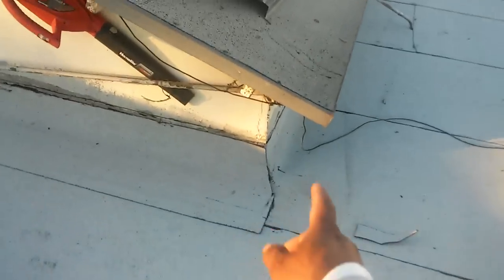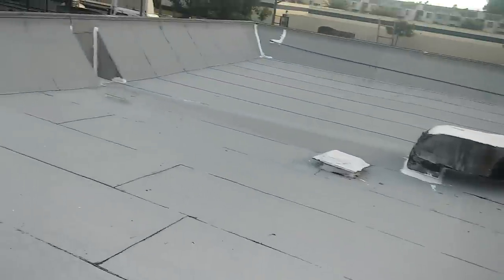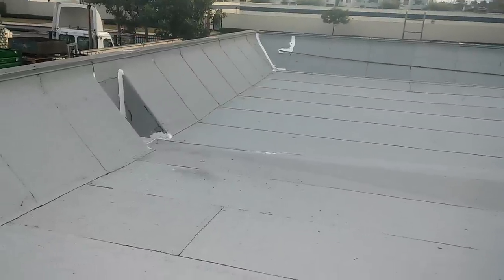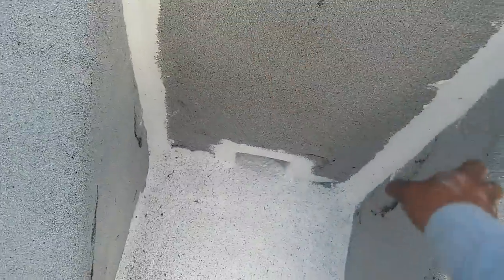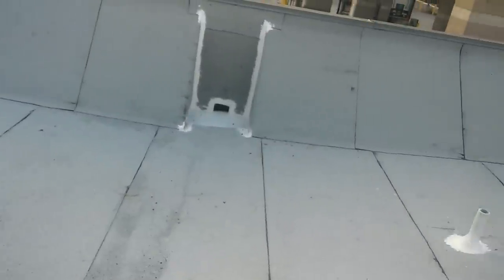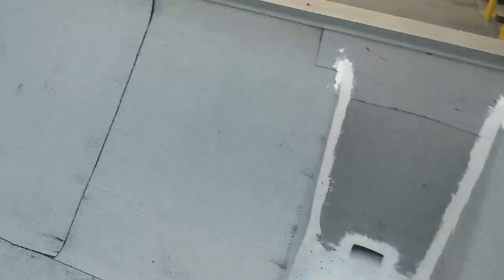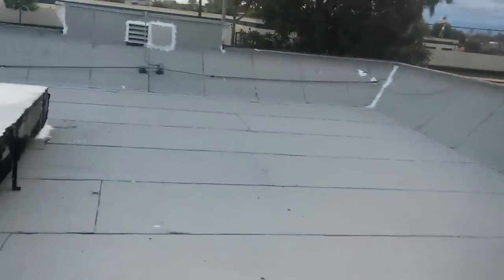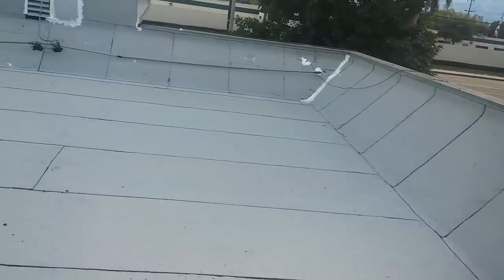Torch down roofing : watch this how to video ! torch down a roof !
This a 2 ply basic Torch down roof system. hope you like it
Eric.